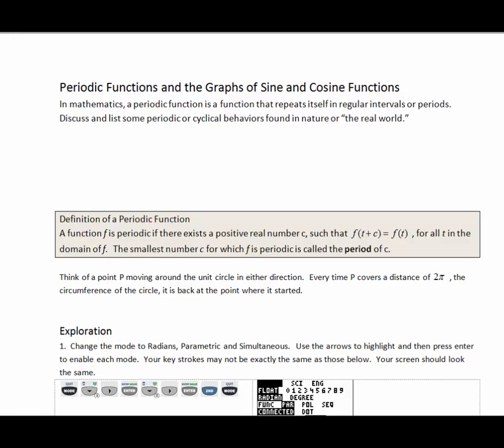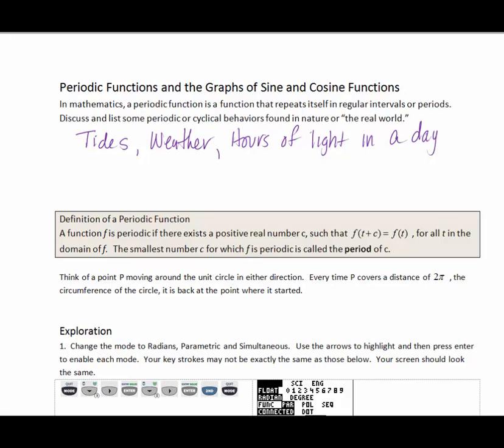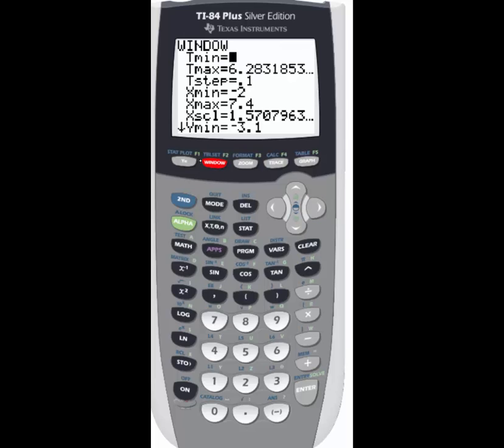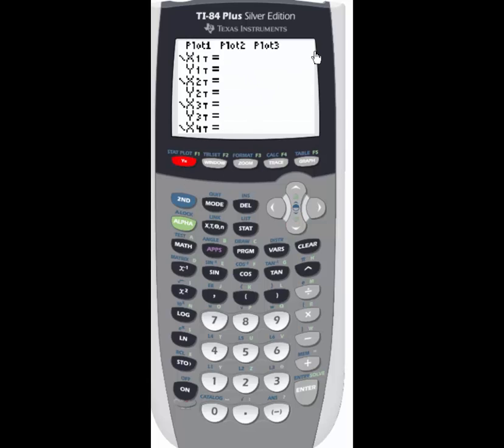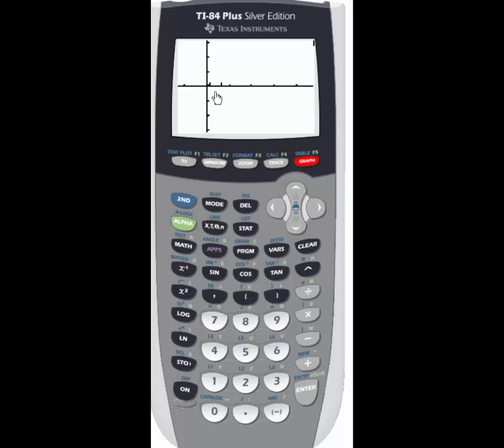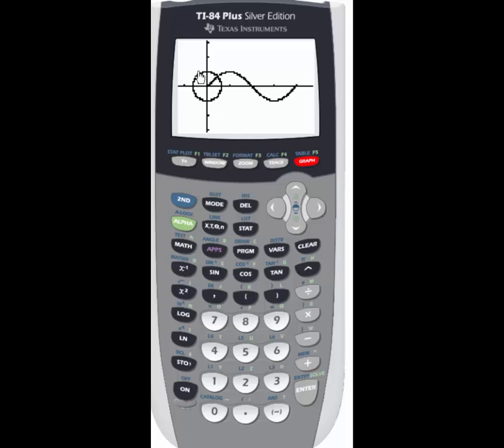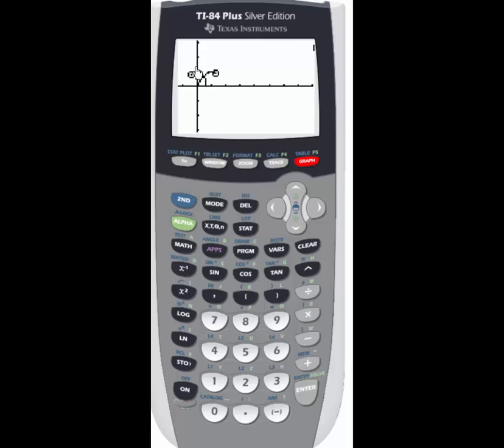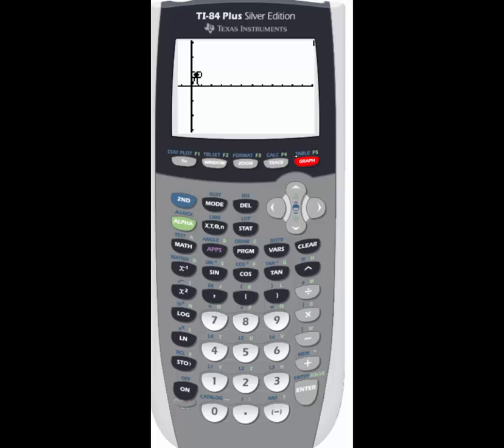Graphing Sine and Cosine Functions 1